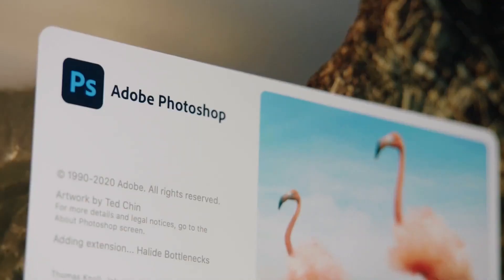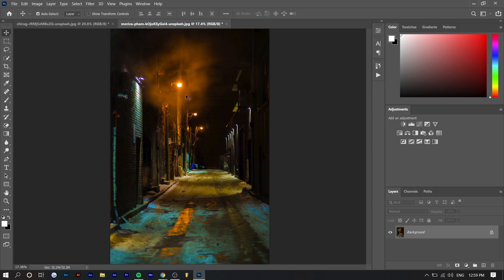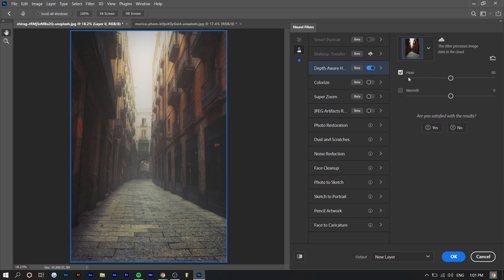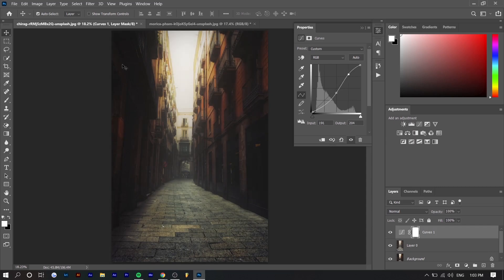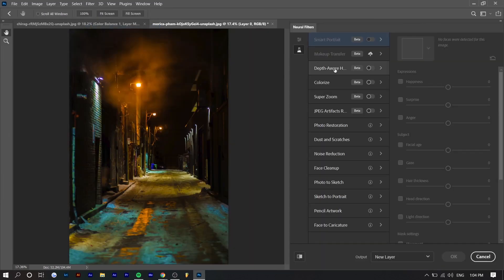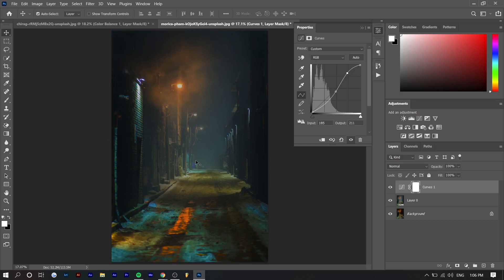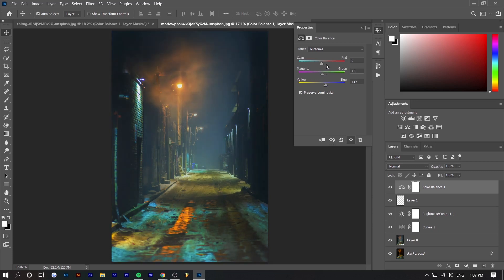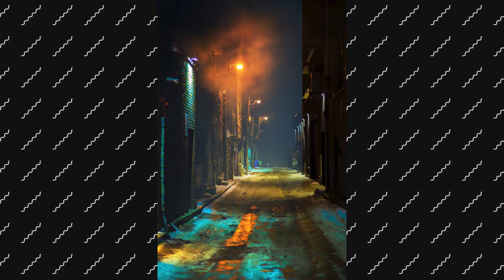How to Add Fake Fog to ANY Photo! - Photoshop CC 2021 Tutorial (Depth-Aware Haze)